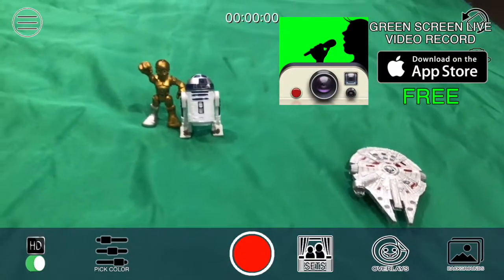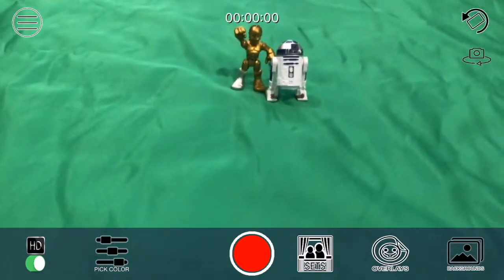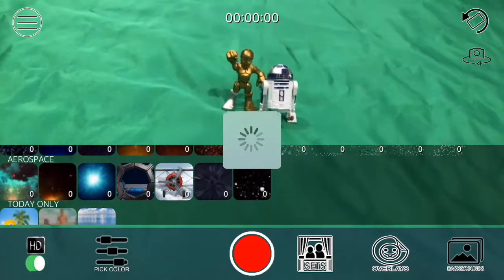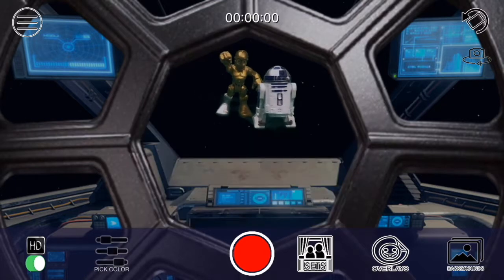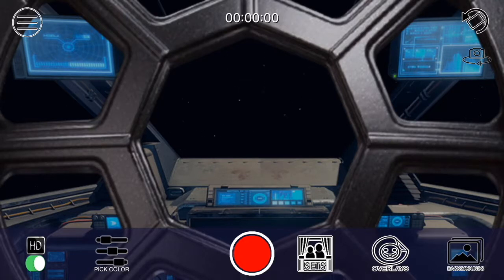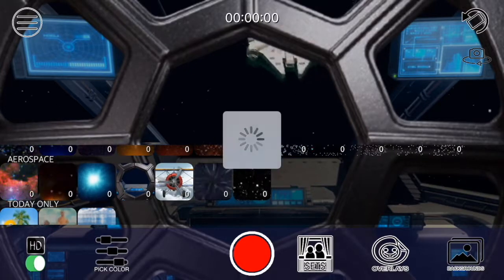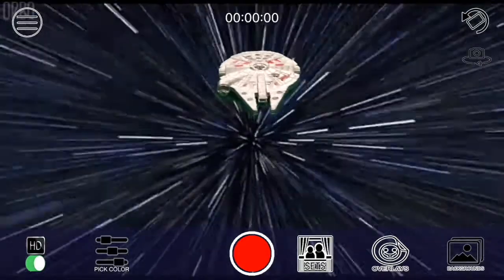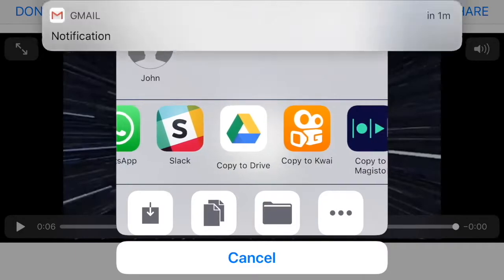How to use a green screen app tutorial